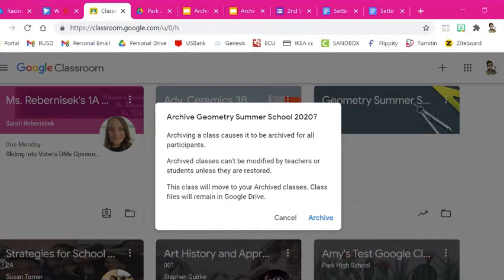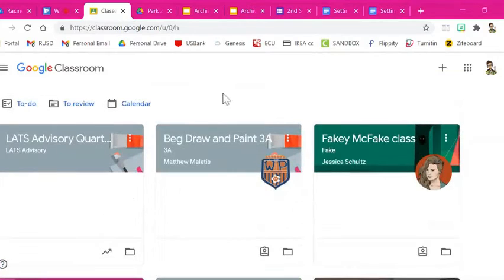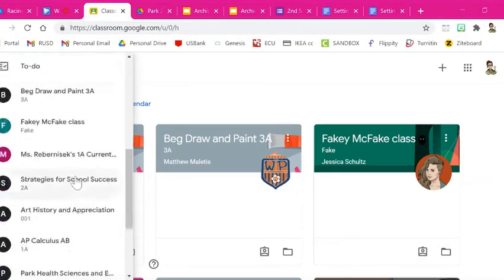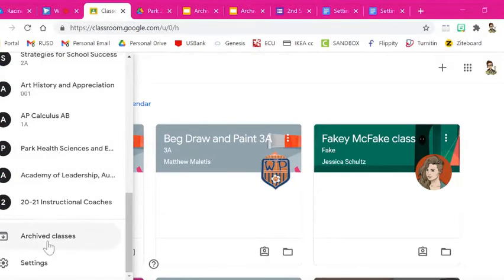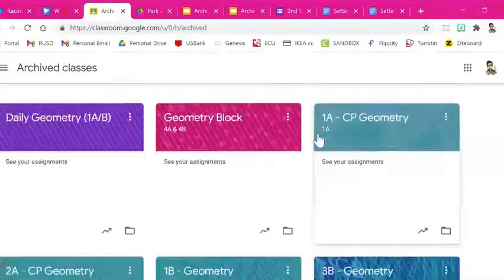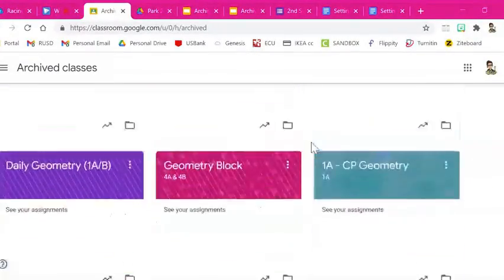Archiving Google Classroom Tiles - Staff Tutorial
Watch this video is you need support archiving classrooms in Google Classroom.